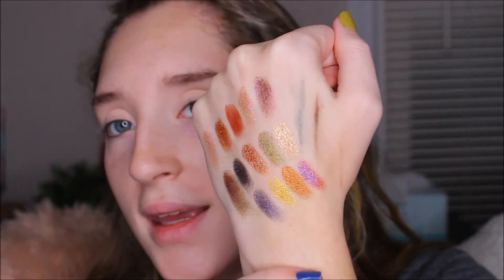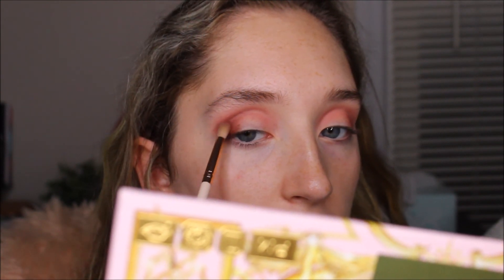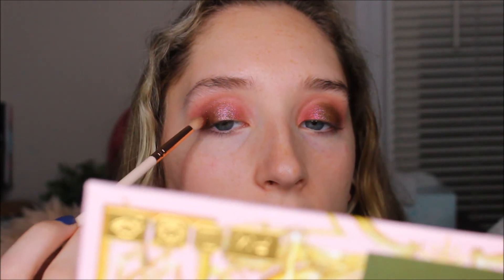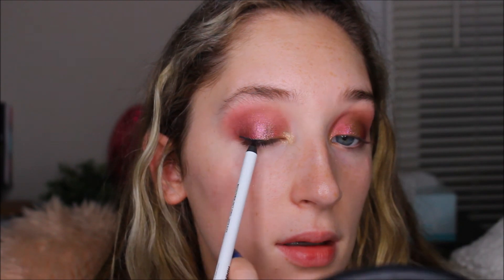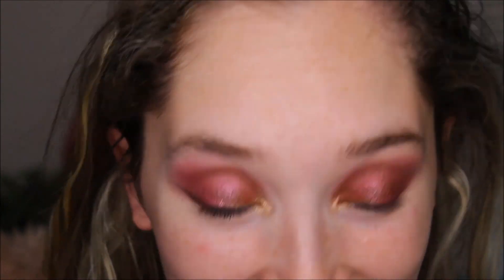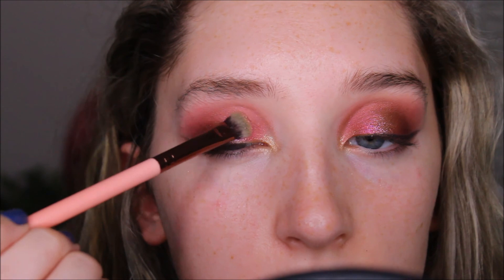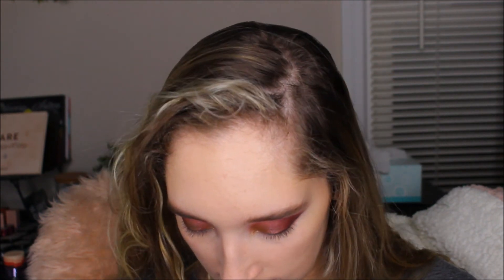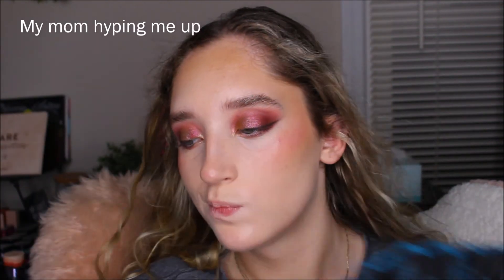TRYING NEW MAKEUP │ PAT MCGRATH CELESTIAL PALETTE & MAKEUP BY MARIO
Hey guys! So today I'm trying new makeup. I'm trying the Pat McGrath Celestial palette and Makeup by Mario. This is a chill try on so I hope you enjoy, I'm gonna have a video coming out on the Pat McGrath palette soon so I hope you come back to watch it! I'll see you guys in my next video. Bye!

Love, viv